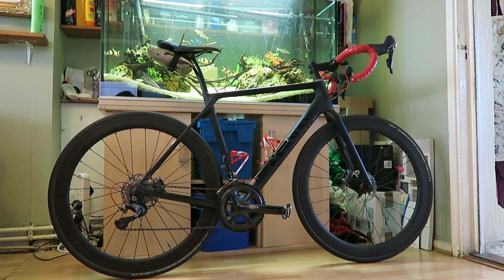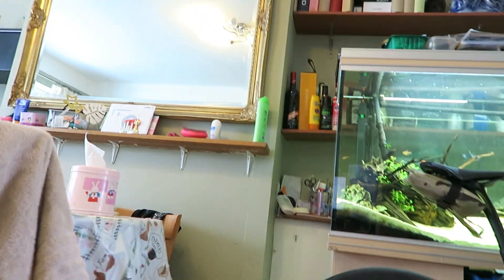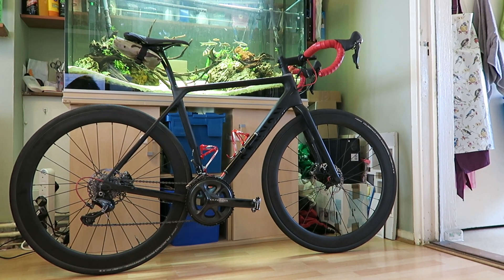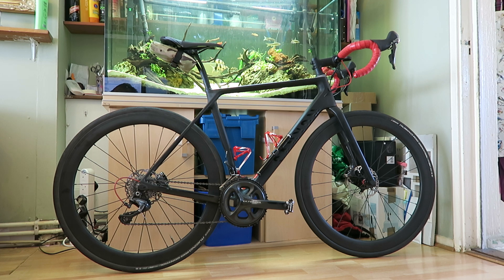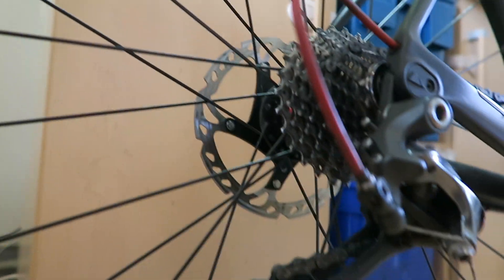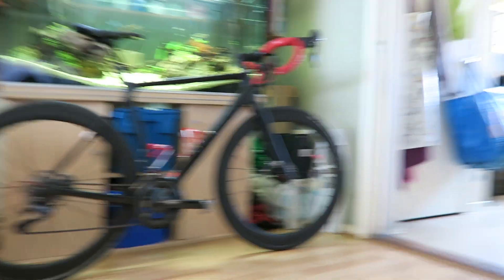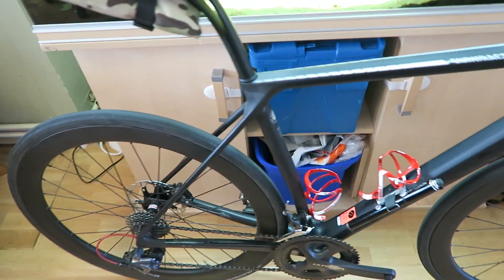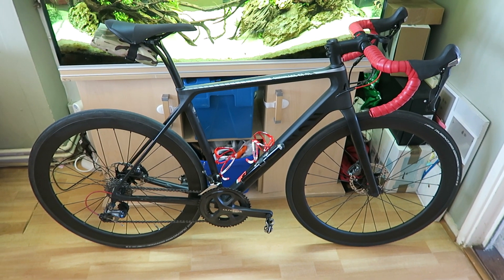Canyon Endurace CF Disc - 12 months on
General update of the bike after a year of riding.
Covered over 2k commuting miles and feedback of the wheelset and thoughts.
Shout out to Shing who helps me keep my bike looking updated :)